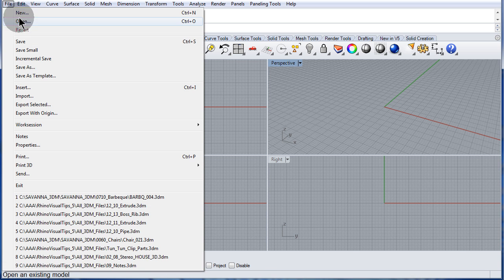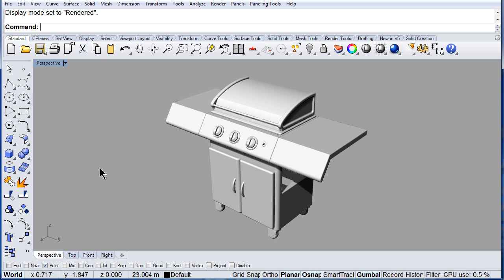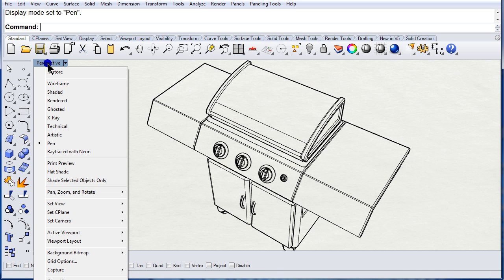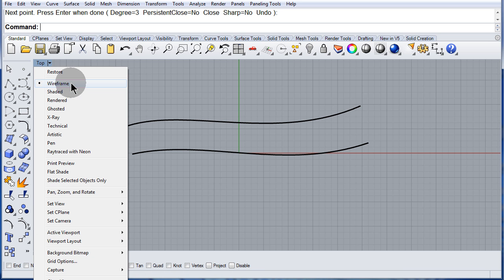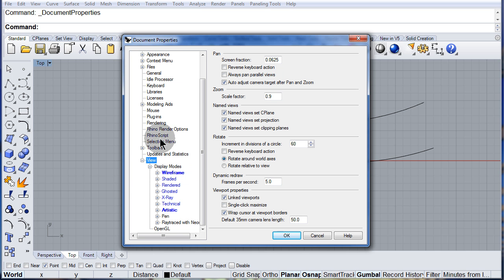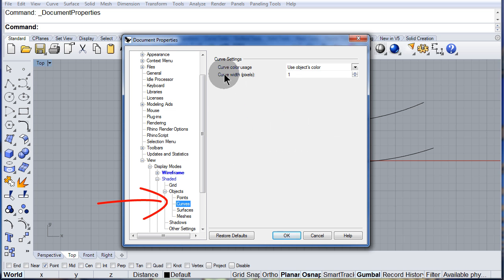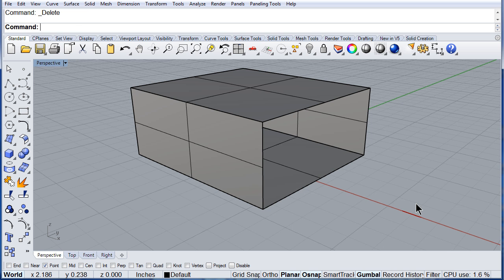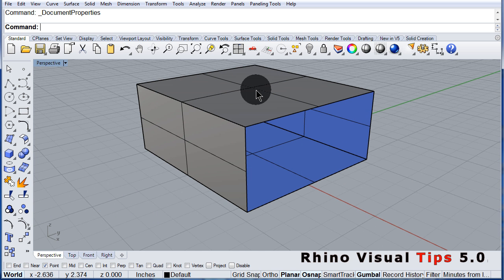Rhino Visual Tips 5.0: Chapter 12: Rhino Options: Display Modes